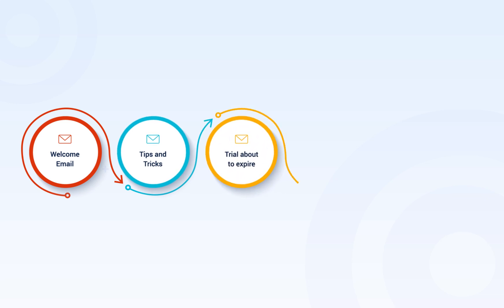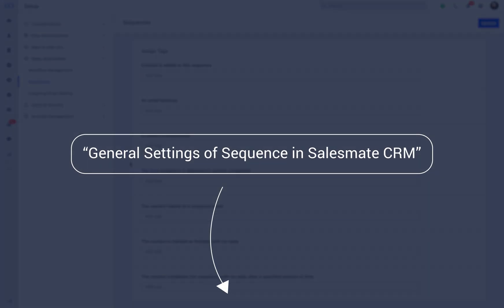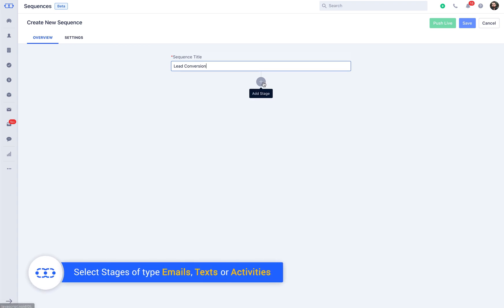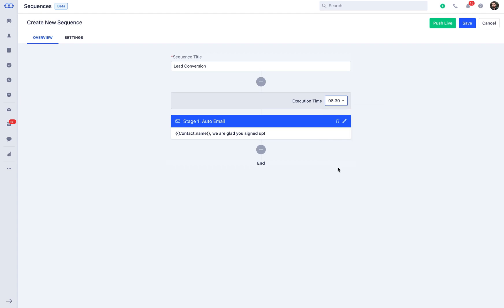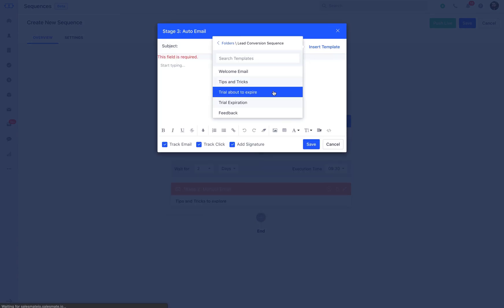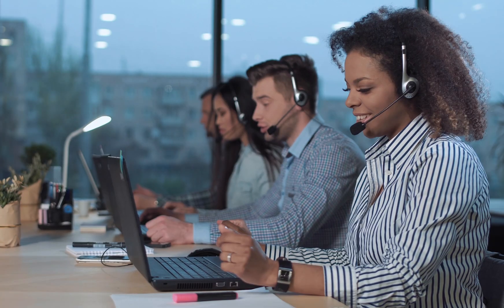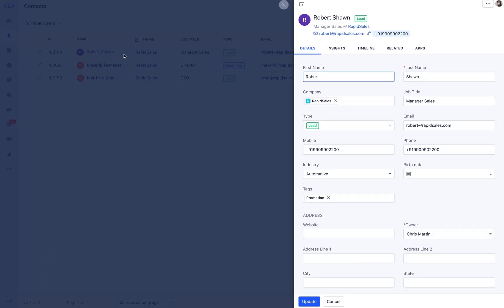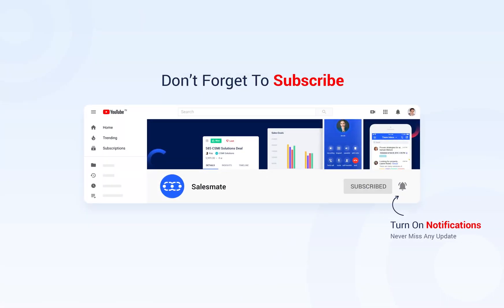Creating a Sequence For Email Automation within Salesmate CRM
This video is a complete guide explaining how to create an email sequence using Salesmate CRM. It covers a relevant example to make it easier for the viewers to understand. It has detailed instructions on the settings, options, alternatives that one should keep in mind while creating an email sequence for automating your emails.

Here are some other videos that might help you understand the Sequences feature in a better way:

Salesmate is a leading CRM that helps you grow your sales.

Try Salesmate for free and unlock the power of visibility and automation into your sales team's success.